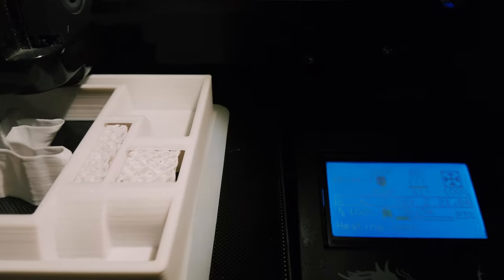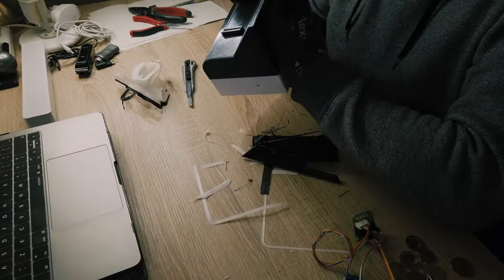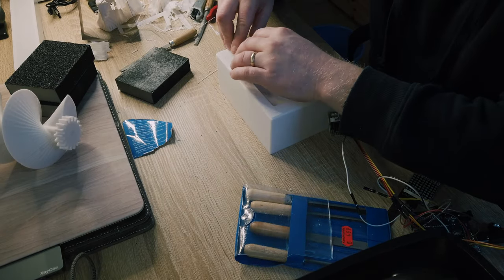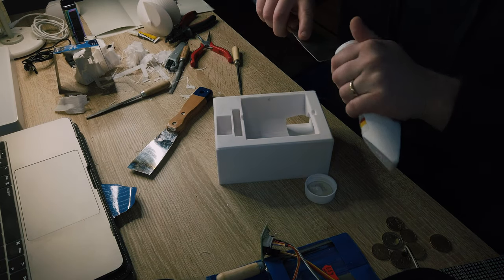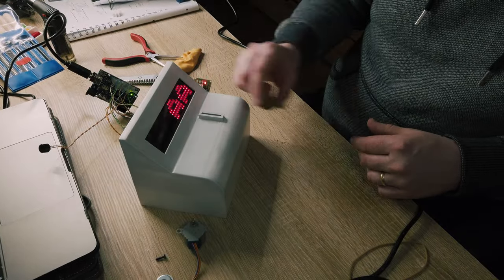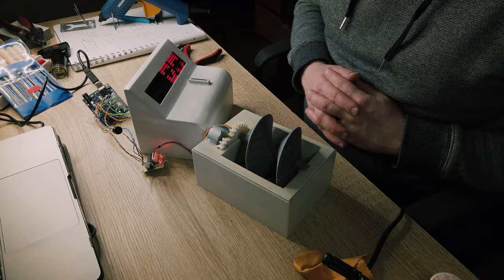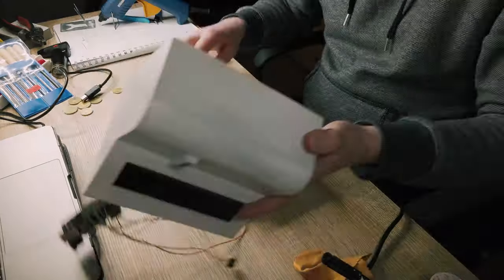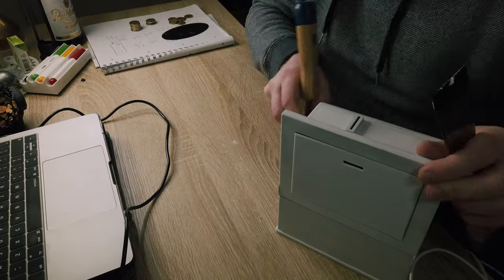PIGGY BANK SLOT MACHINE (3D Printed, Arduino Based)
Used In this Project:
Arduino Uno, Led Dot Matrix Display, Buzzer, Stepper motor 5V.
Total PLA: +/- 0.8 KG